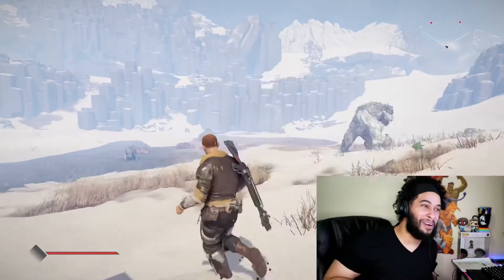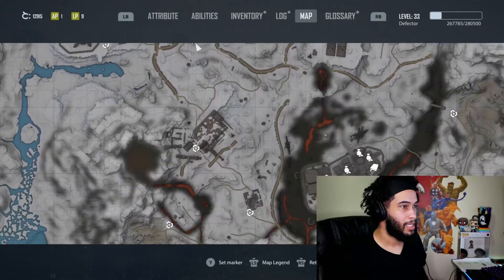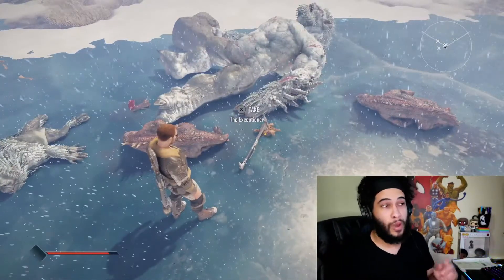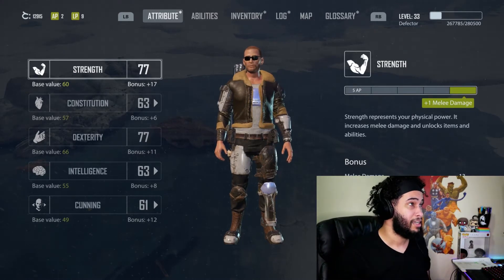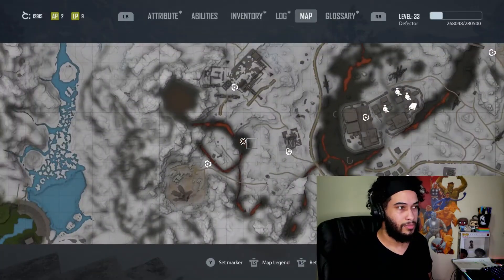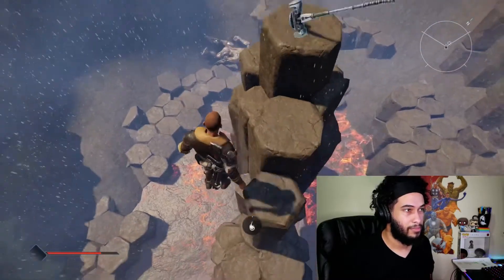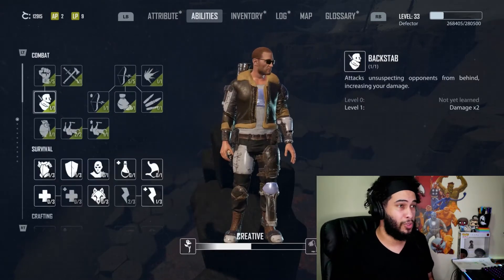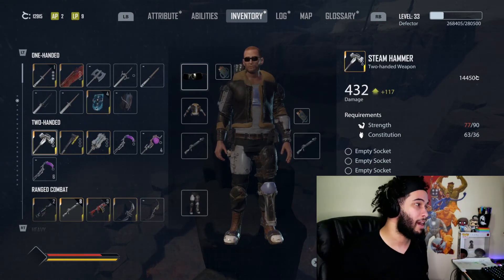Elex 2 - How to Get Legendary Steam Hammer & The Executioner (Legendary Guide)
What up Youtube and welcome to another video in todays video I give you guys the first episode in my legendary weapons guide for elex 2. Elex 2 in this sequel to the vintage Open World RPG ELEX, Jax must once again unite the free people of the Science-Fantasy world of Magalan against a new threat - the Skyands, who want to change the face of the planet forever. so sit back relax and enjoy also Subscribe to the channel for more fun content like this, Hit the Like Button if you enjoyed the Video and please share the video we are on our way to 10k. Have A Great Day

Epic Creator Code : MICFURY